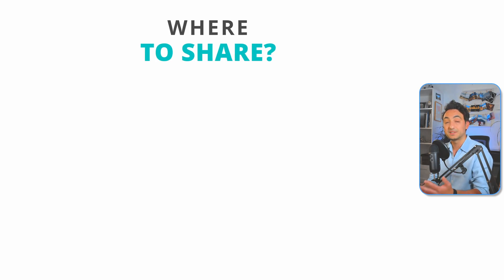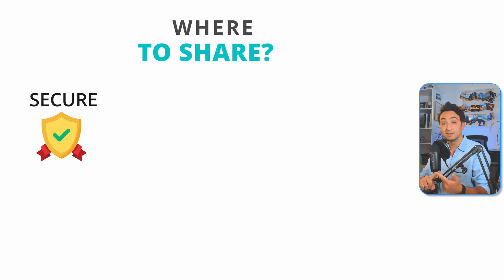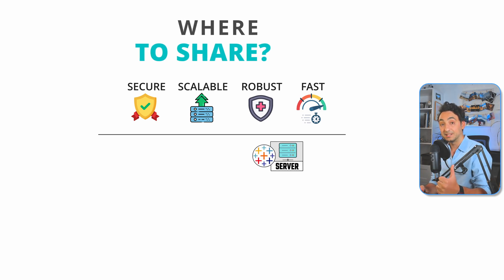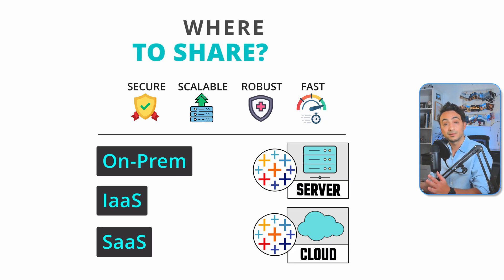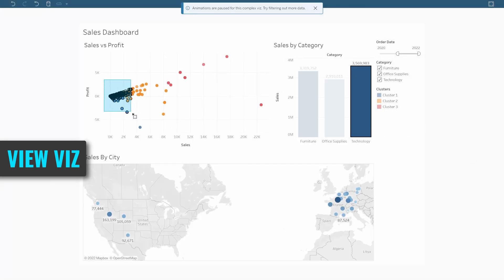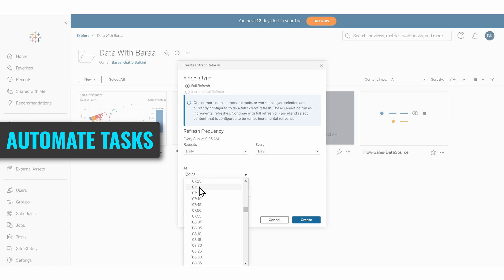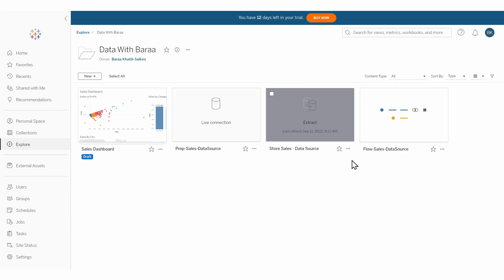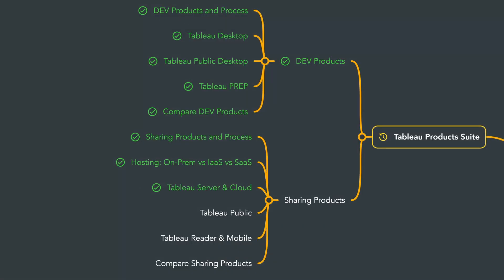Tableau Server & Cloud Explained | Tableau Course #15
In this video, I'll give you an overview of Tableau Server and Tableau Cloud.

*MY COURSES*
To get certified, better clean structure & progress, support me: